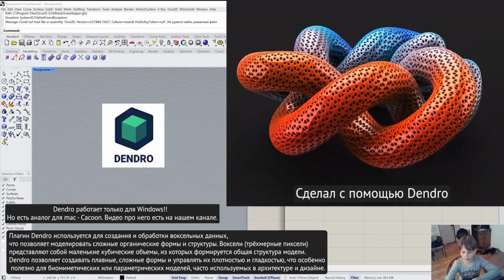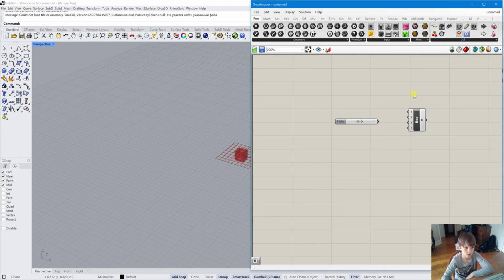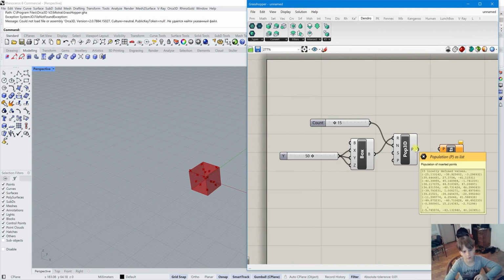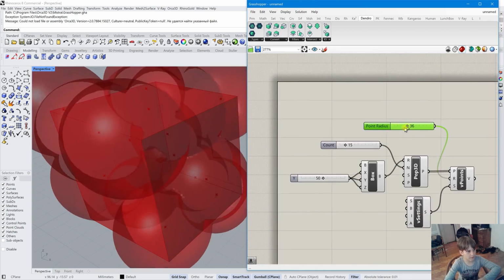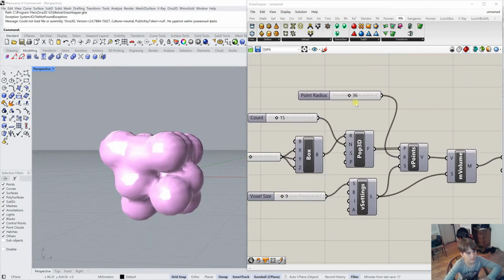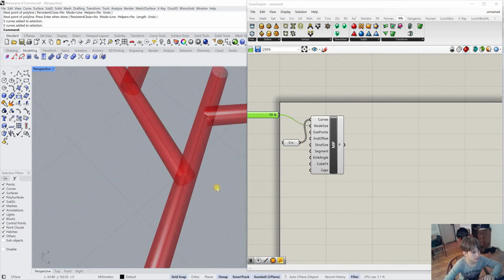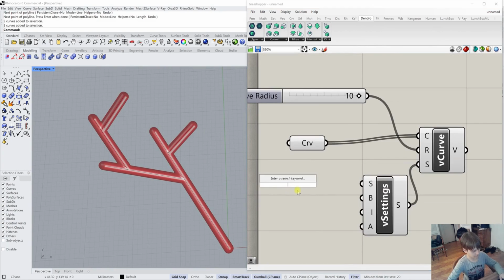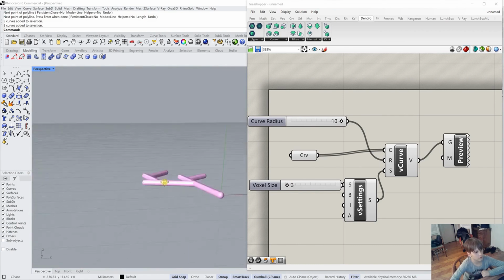Dendro Plugin Review for Grasshopper in Rhinoceros 3D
In this video, I demonstrate how to work with the Dendro plugin in Grasshopper for Rhinoceros 3D. It’s designed, in particular, for creating complex geometries that would be nearly impossible to model manually. You can create really interesting things with this plugin—the key is to come up with the ideas :) And, of course, to know how to use the plugin effectively.